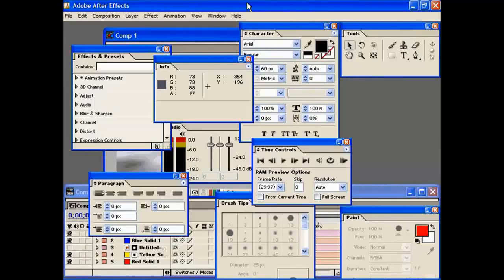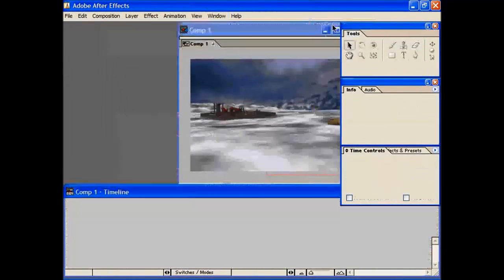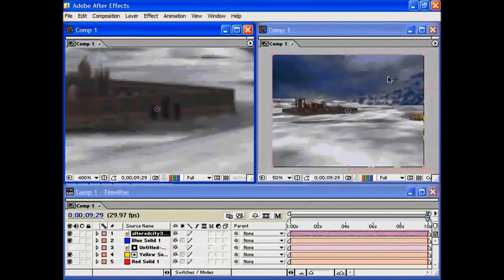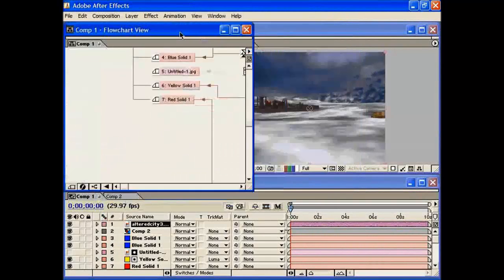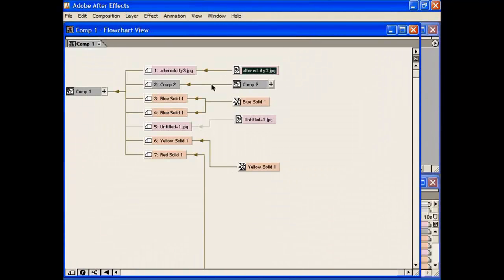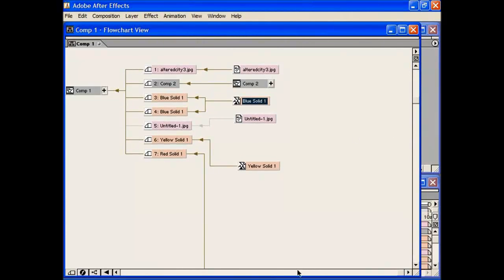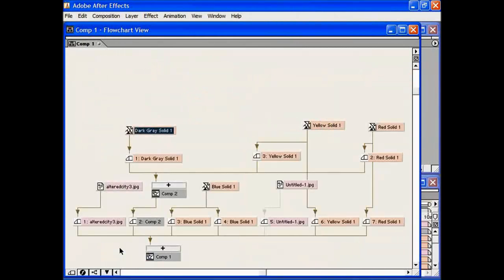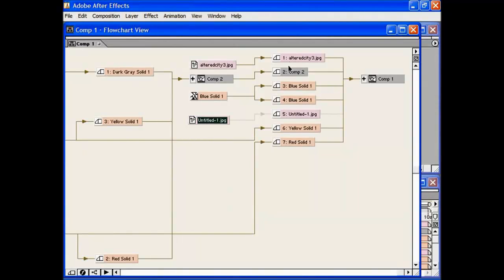After Effects part 00F - Palettes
In this video I show you how to reset the palettes to their original location and how to use the flowchart to get an understanding of how After Effects is using the files.